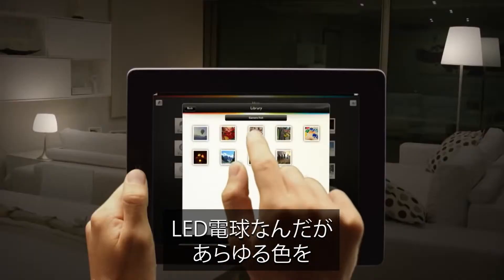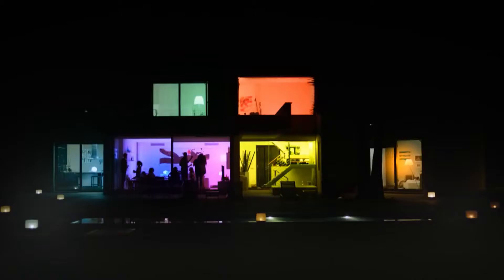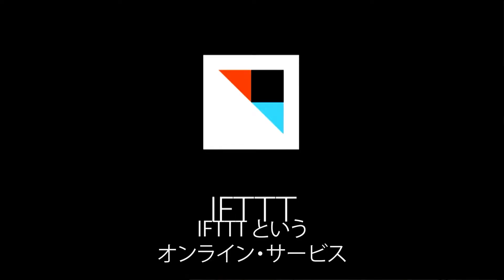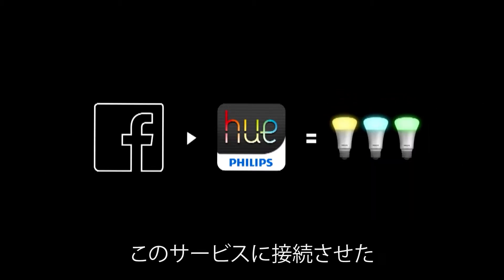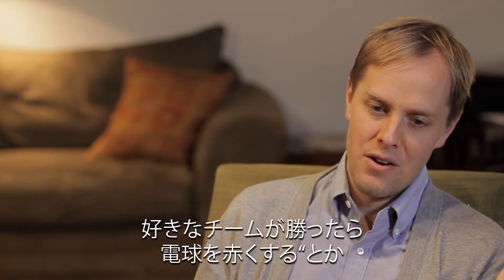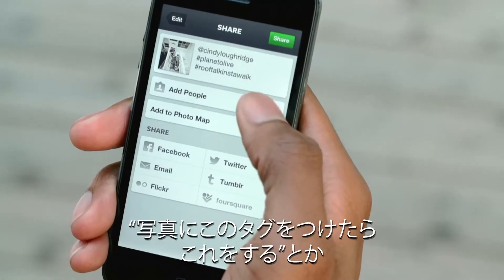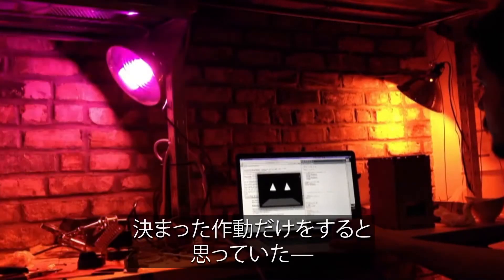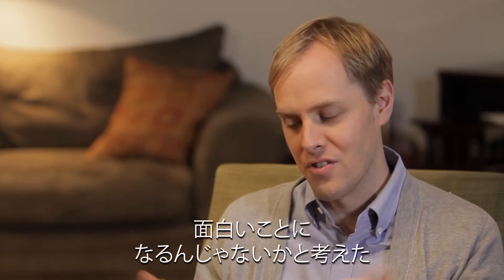I wish I'd done that - Digital (Japanese)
We asked the world's most potent creatives which work from the global design and advertising community they'd seen in 2013 that made them think 'I wish I'd done that'. To discuss Digital, we spoke to Iain Tait, Executive Creative Director at Google Chrome Labs. Iain chose Philips Hue and its connection with 'If This Then That'.

This version features Japanese subtitles.

This film was produced by Wieden+Kennedy, with animation from Factory Fifteen for Nexus Productions.